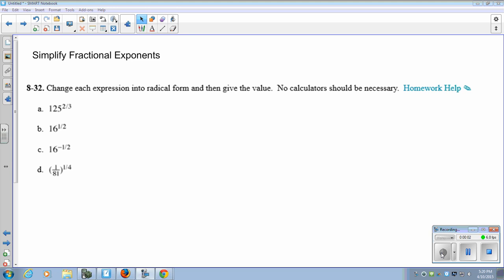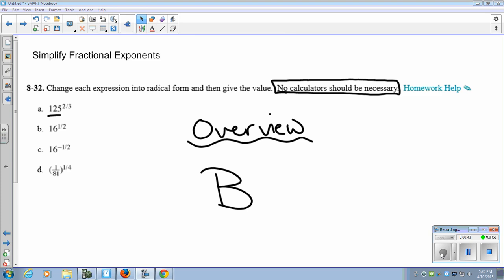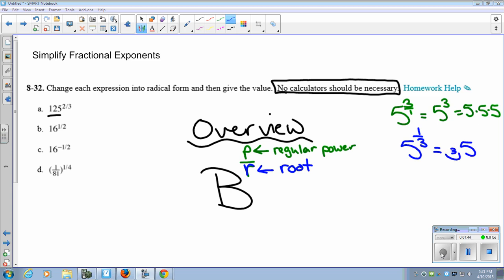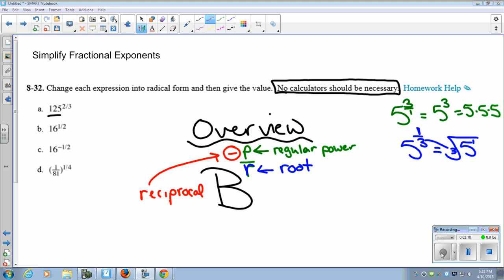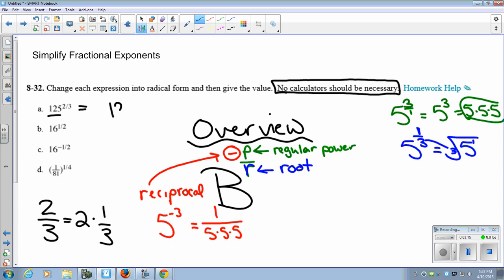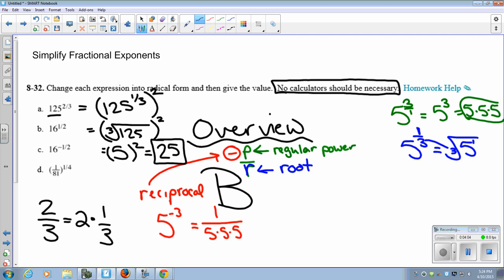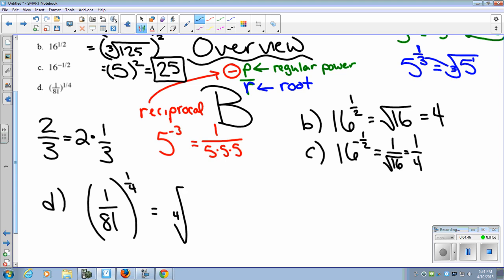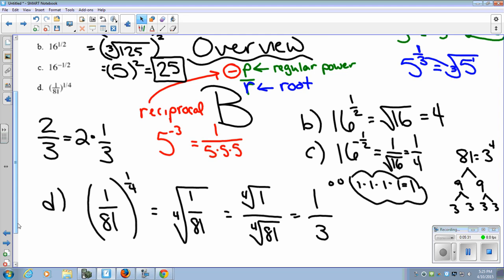RationalExponents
working with rational exponents